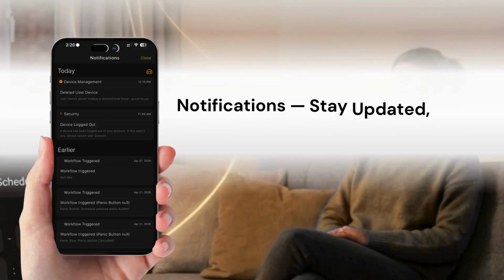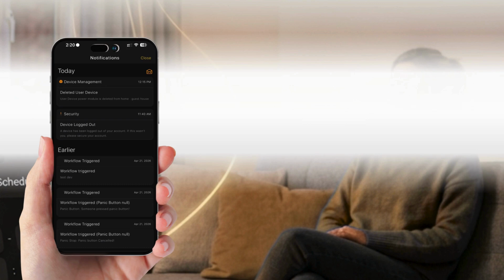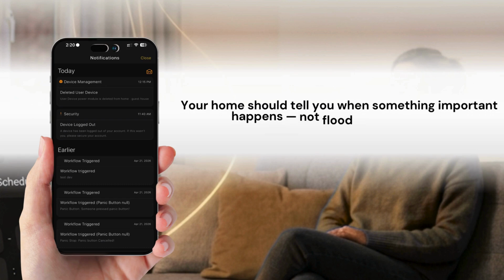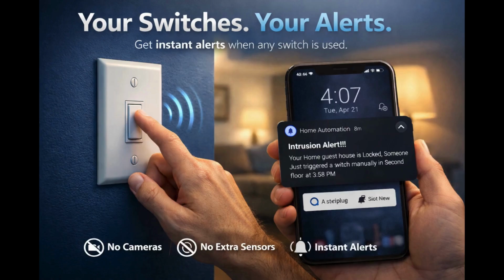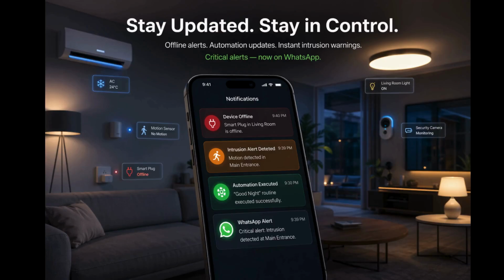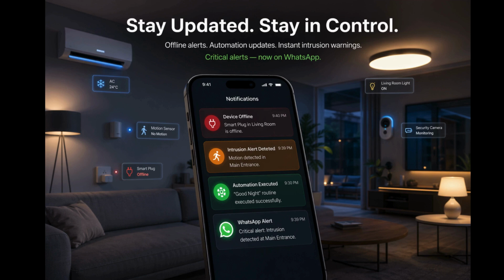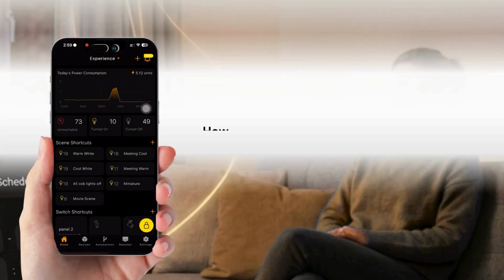Choose Which Smart Home Alerts You Get 🔔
Beakn app notifications keep you updated on your smart home — choose exactly which alerts you want to see.

The app can alert you about security, device changes, home management, automations, and support messages. You control the master switch for all alerts, and turn each type on or off separately, so your phone only buzzes for what matters to you.

How to use it in the Beakn app: Go to Settings → Profile → Preferences. Turn Receive Notifications on or off — this is the master switch. Use Filter Notifications to turn each alert type on or off, like Security, Home Management or Automations.

You don't want buzzes for every automation, but you do want security alerts — so you switch off Automations and keep Security on.